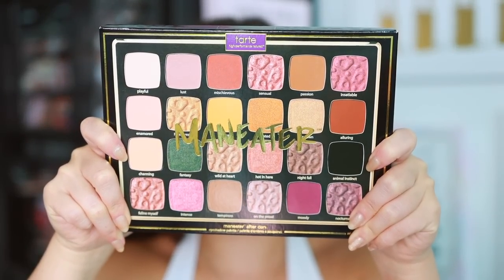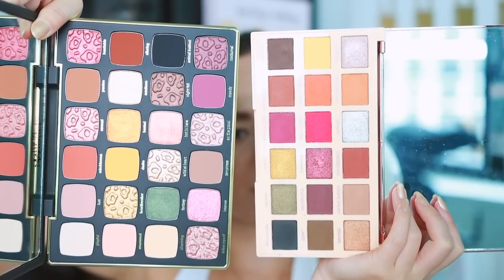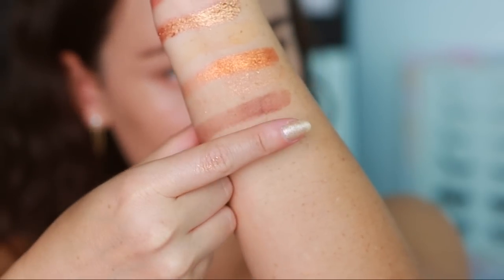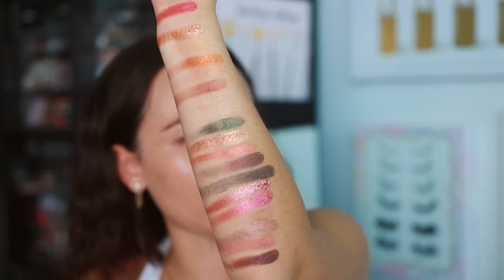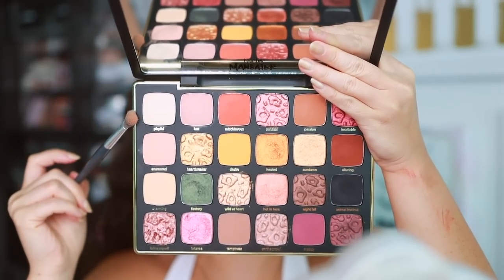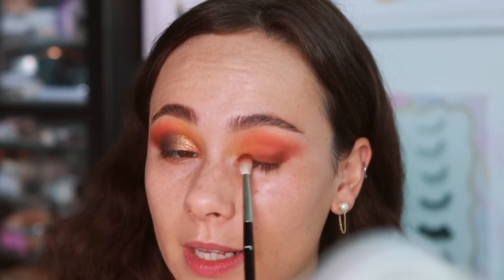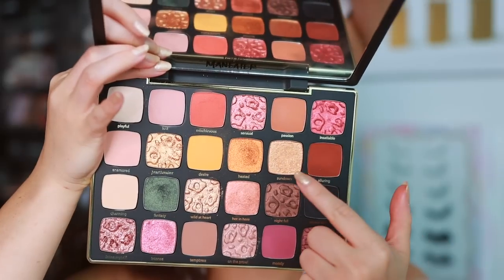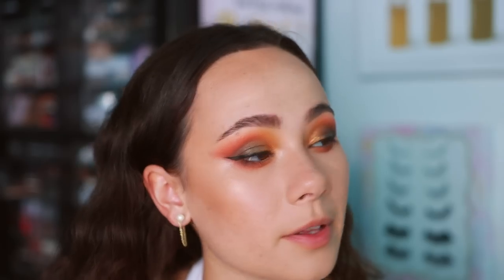TARTE MANEATER AFTER DARK..Hottest palette this fall?!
Koko Lashes (Misha)
Makeup Forever Matte Lipstick (Endlessly Blushed)